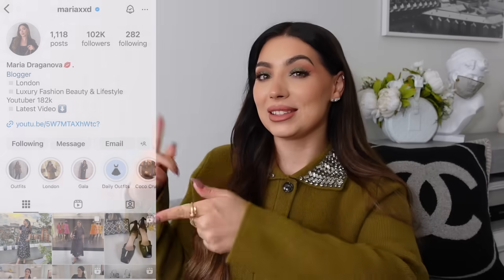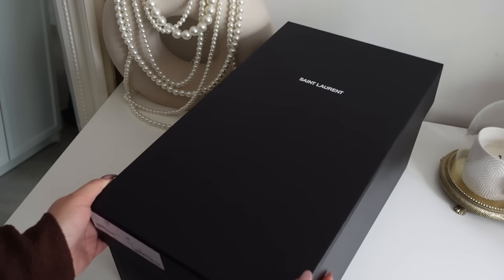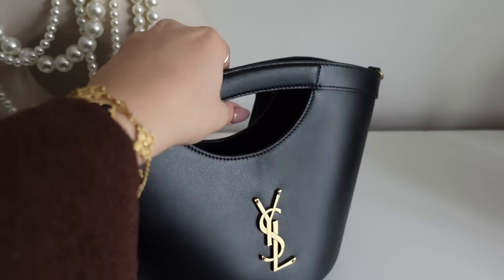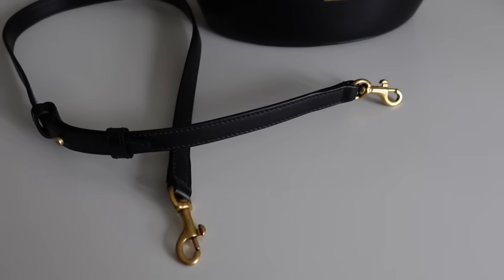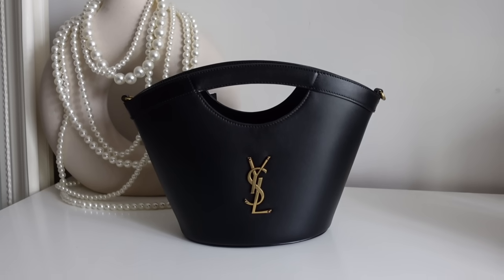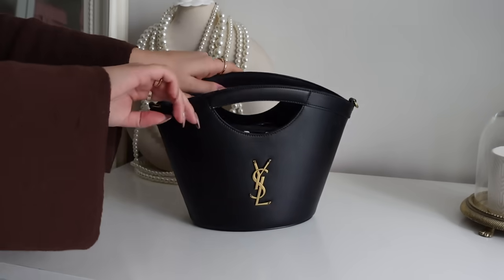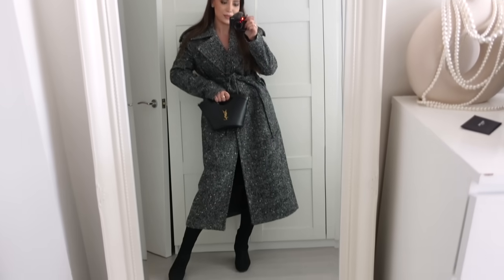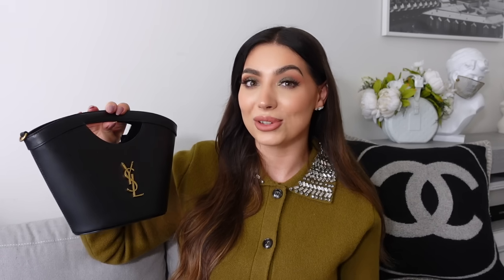YSL New Bag Unboxing! Found The Best Fall Winter Bag & You Won't Believe The Price!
YSL bag
Shhop on Net-a-Porter